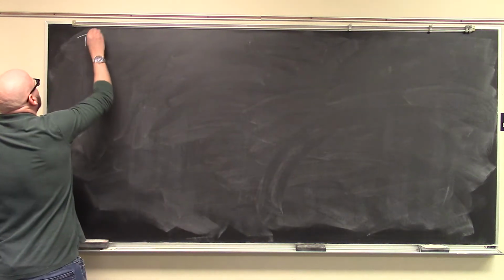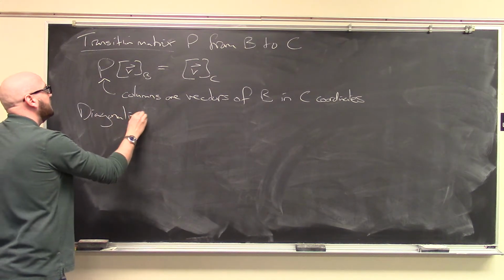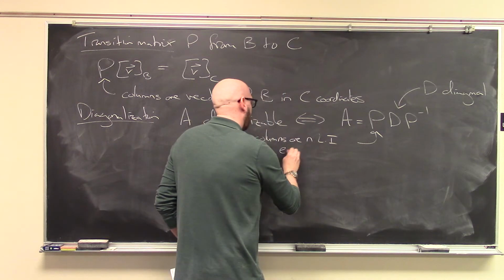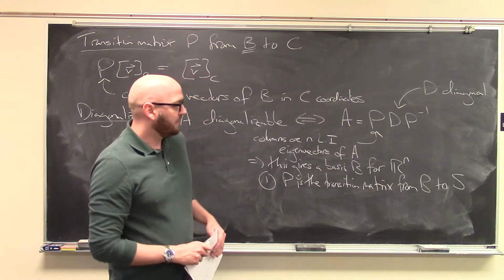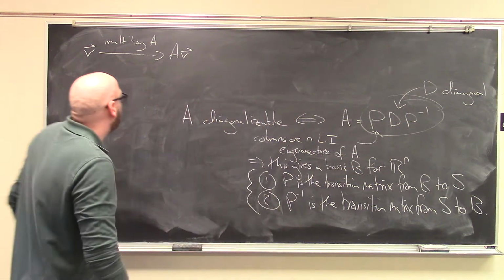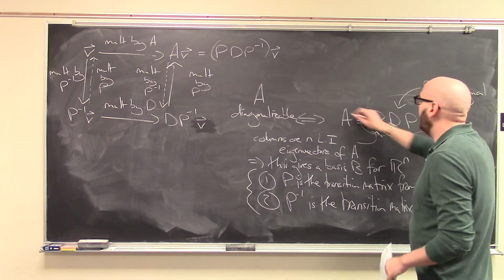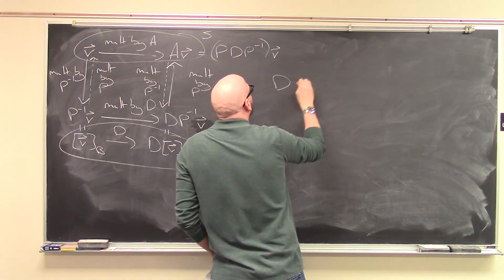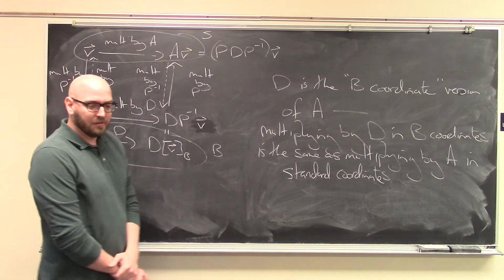Math 317 - March 23, 2020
Transition Matrices and Diagonalization